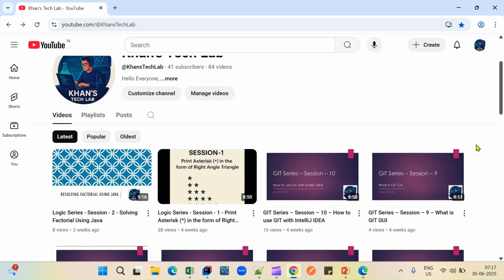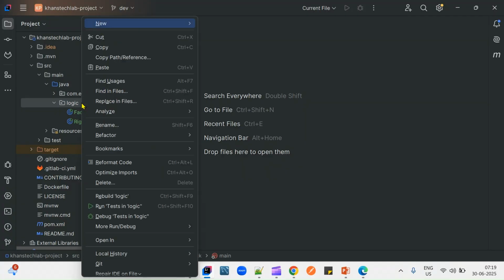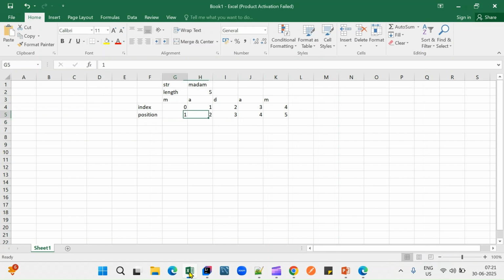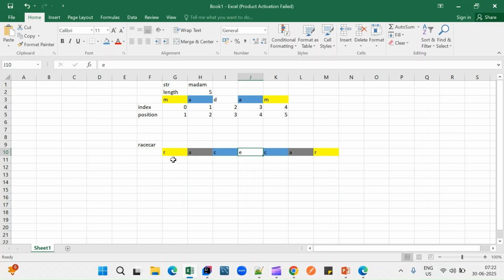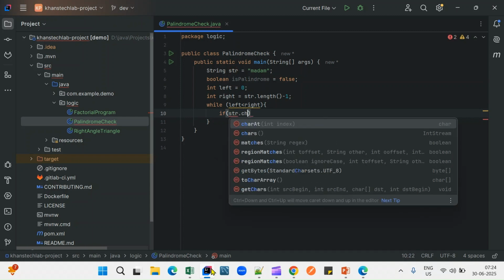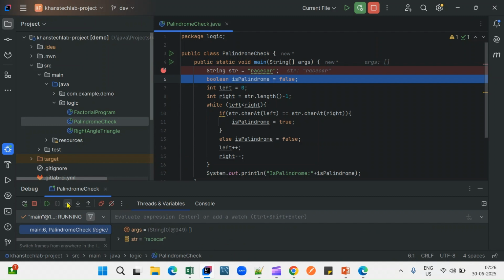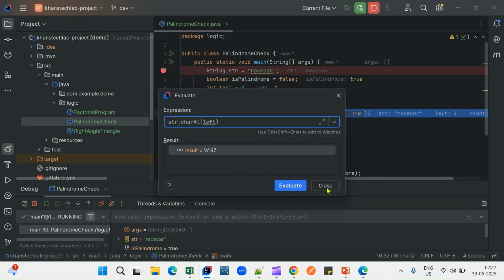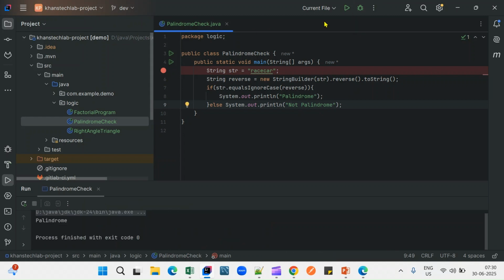Logic Series - Session - 3 - Solving Palindrome Using Java